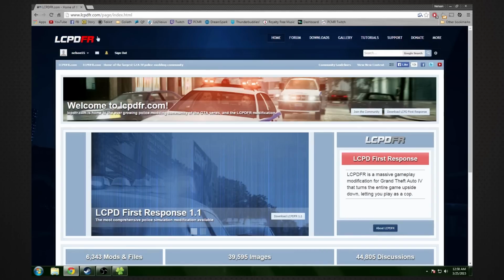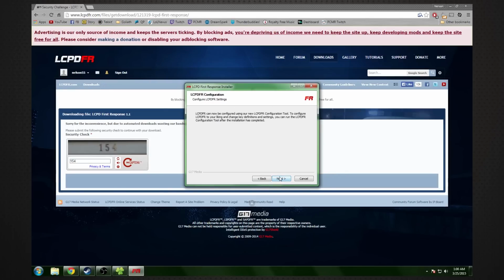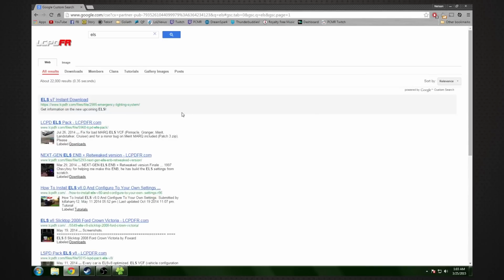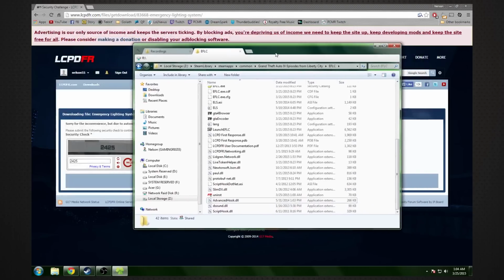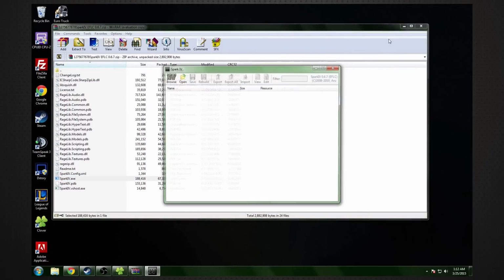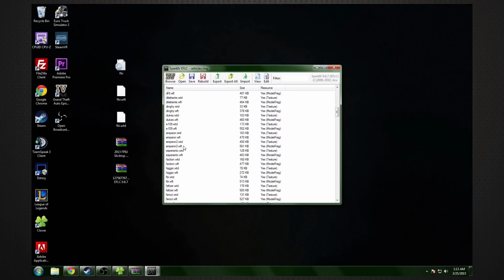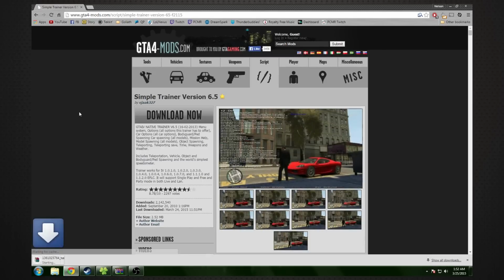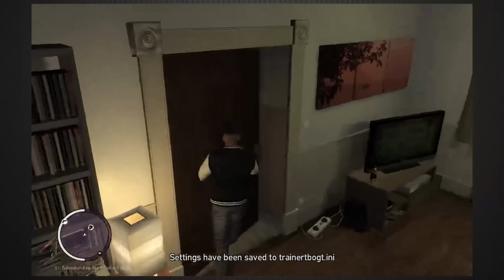How to Install LCPDFR 1.1, ELS 8, and GTA IV Car Mods - 2015 Quick Guide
LINKS: (There may be newer versions on different sites)

►Help me out buy using this link when buying steam codes on G2A!

►Want an awesome network? No lock in, and 90/10 rev split! Join the Curse Union for Gamers!

Check out their deals on Minecraft Servers from $5/GB and also dedicated servers!
for more information!